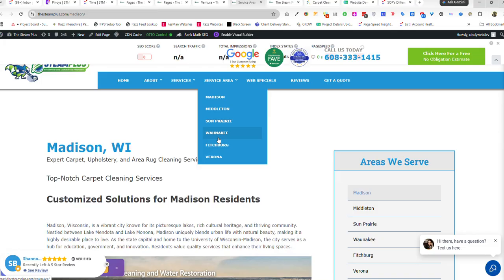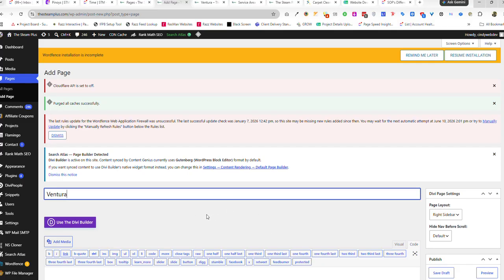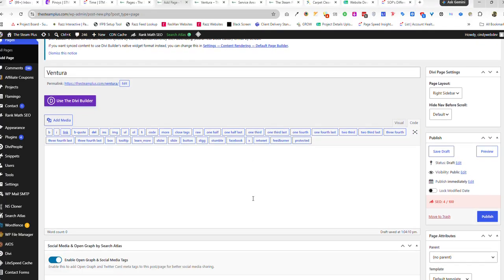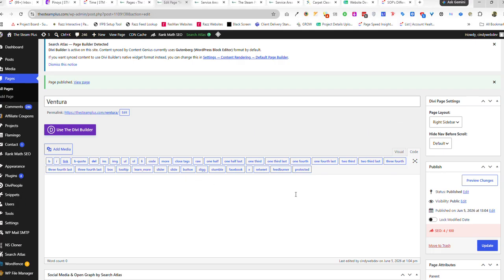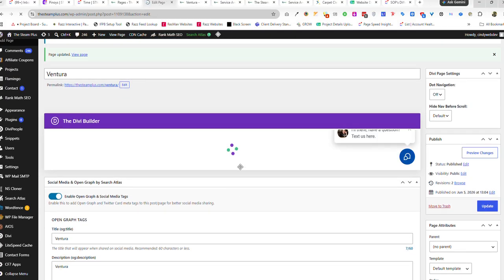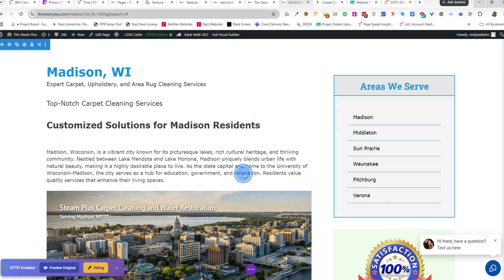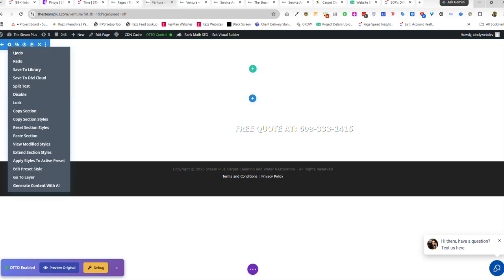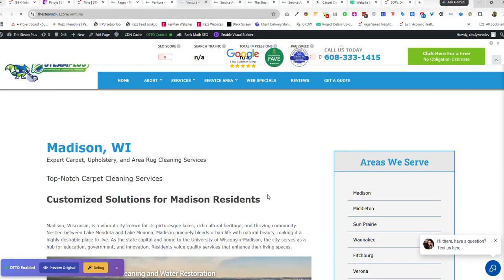New Services Areas Page Creation